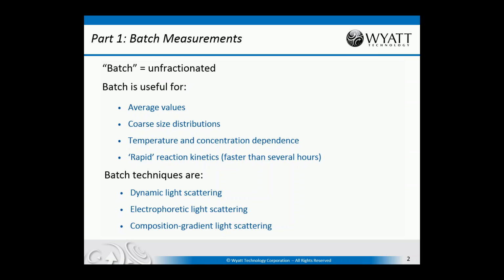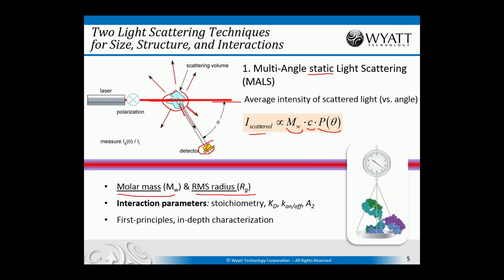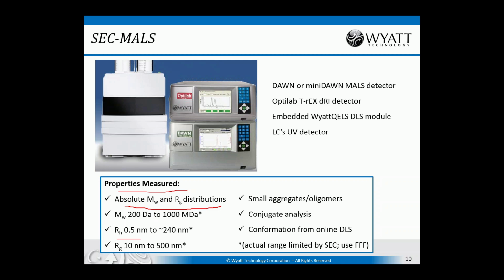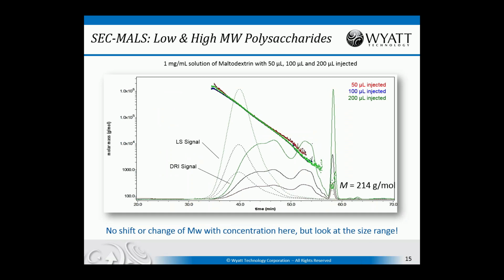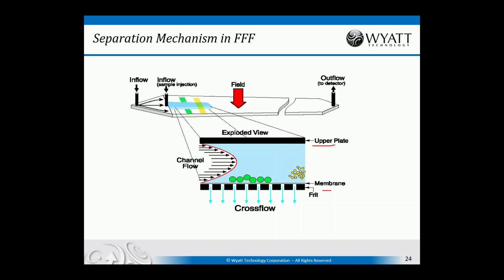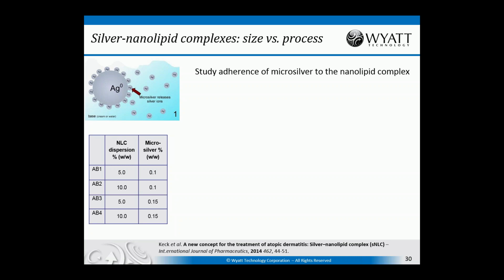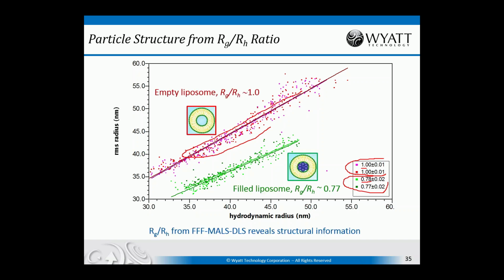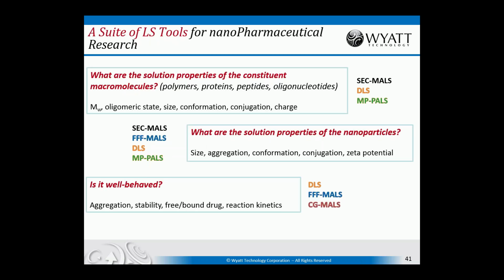Drug Delivery Nanoparticles, Illuminated The Light Scattering Toolkit – Part 2, Online Measurements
Nanoparticle drug delivery systems (nanoDDS) are among the most promising avenues for effective treatment of many disorders, accomplished by the targeted release of chemotherapeutics, peptides, siRNA or genetic material. Some of the key analytical challenges faced by nanoDDS researchers and drug product developers include the determination of accurate, high-resolution size distributions; reliable and non-perturbative assessments of particle conformation, stability and payload; and rapid, effective formulation screens.

This webinar describes a suite of analytical techniques, all based on light scattering, that addresses many of these challenges. We review light scattering fundamentals, then present examples illustrating how Wyatt's unique light scattering instrumentation enhances productivity in the course of studying and developing nanoDDS including liposomes, VLPs, polymeric micelles, polymer-encapsulated therapeutics and nanogels.